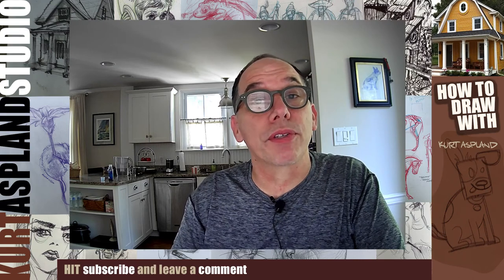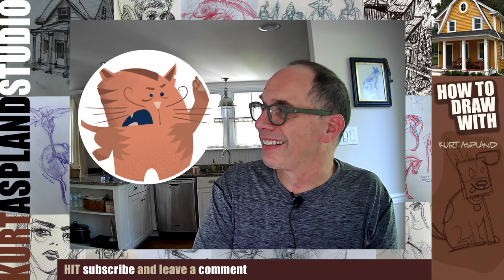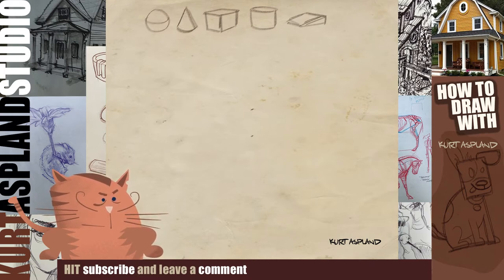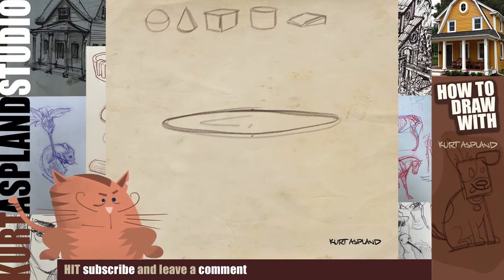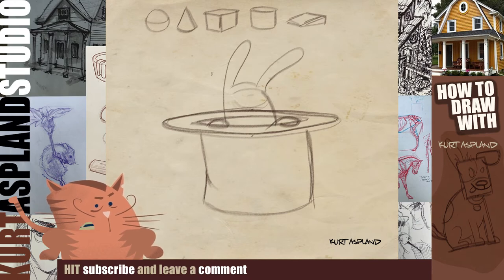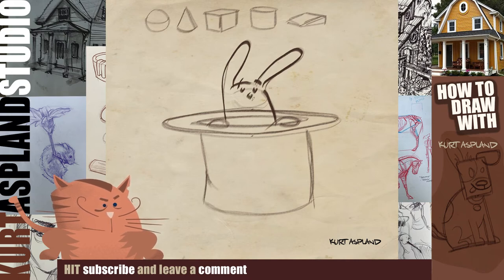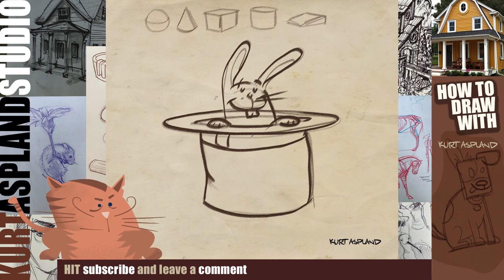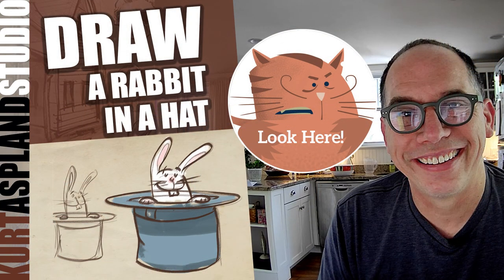Learn how to draw a rabbit in a hat.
How to draw a rabbit in a hat. Drawing this cute bunny in a magicians hat is easy in this step by step drawing tutorial. Great art project for beginners.

This video will teach you how to draw a cute bunny and a magicians hat. Just like in Frosty the Snowman. We will practice how to draw a cylinder and cute rabbit in 3D and in full color. Follow along with Sal the Cat and Kurt Aspland as they teach you to love drawing.  Drawing for kids in a step by step easy process can make learning fun. These videos are for beginners to learn the basics of drawing. These art projects for kids and adults will teach you the fundamentals of drawing. This cute white rabbit with a happy face, long front teeth and floppy ears is poking his head out of the center of the blue grey magic hat, with his paws on the brim of this top hat hoping to delight the crowd with joy. Kurt uses Adobe Photoshop and a Wacom Tablet to draw with.

►  Chapters
00:00 Welcome
00:56 Let's Draw the Hat
03:01 Let's Draw the Rabbit
07:38 Color

My name is Kurt Aspland and I am a dad who draws. Lets get you to overcome the envy, frustration and difficultly associated with creating art, by practicing everyday. YOU CAN DO THIS!

Artist: Jason Shaw
Title: THINGAMAJIG
Album: Audionautix: Acoustic